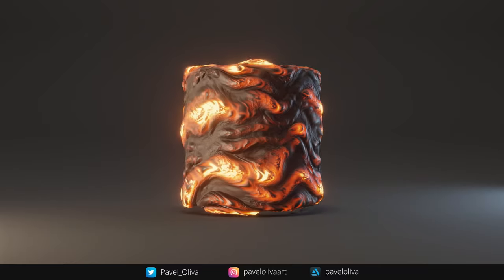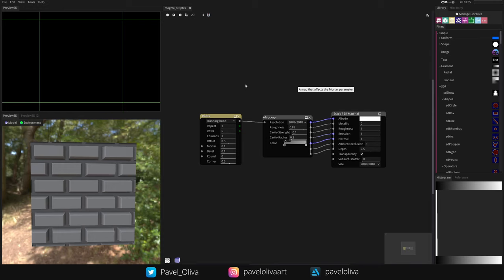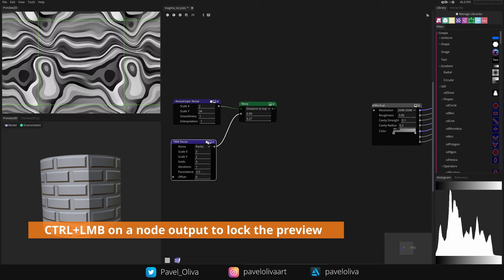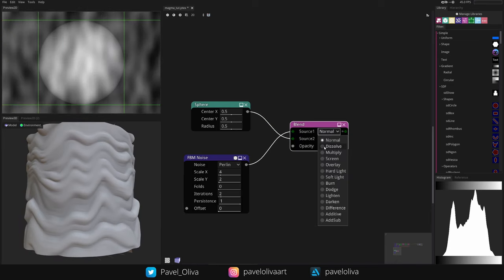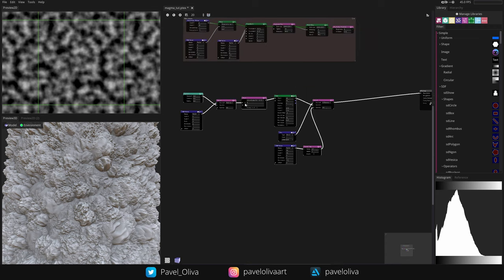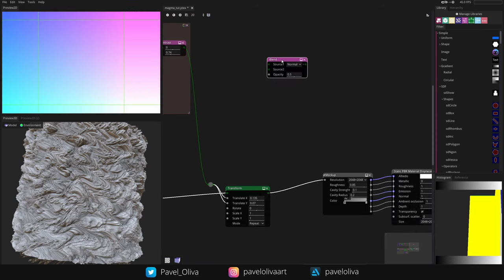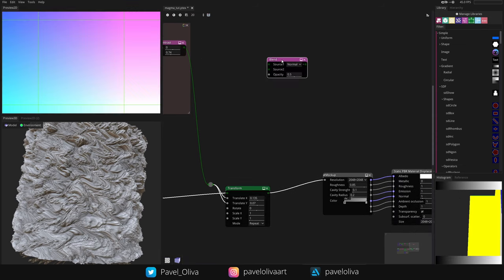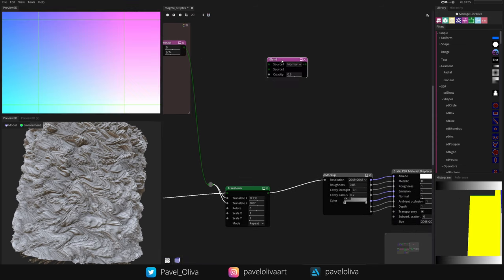Create your first material in Material Maker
Material Maker is a procedural PBR (Physically Based Rendering) materials authoring tool, based on the Godot Engine. Get more info about the software here

Song info
Artist: ItsWatR
Song Name: Ever Flowing